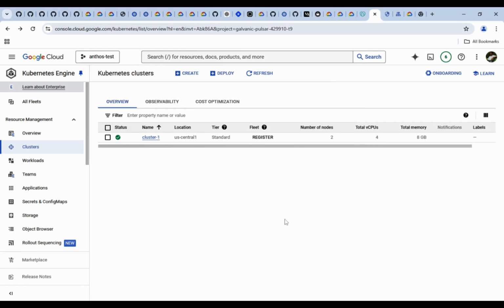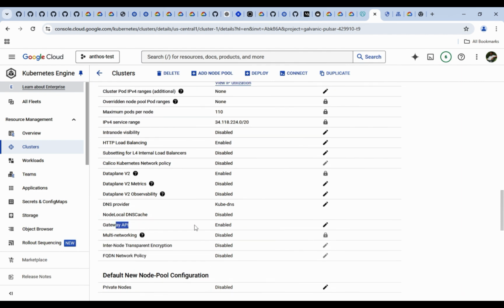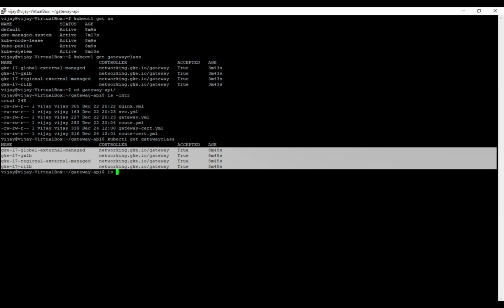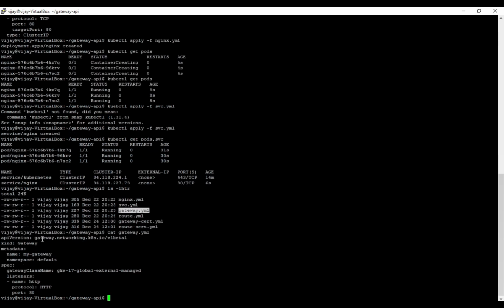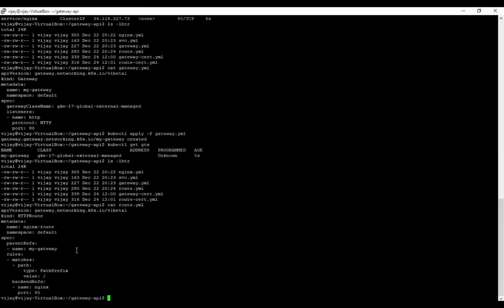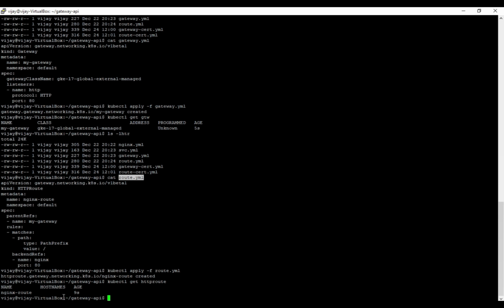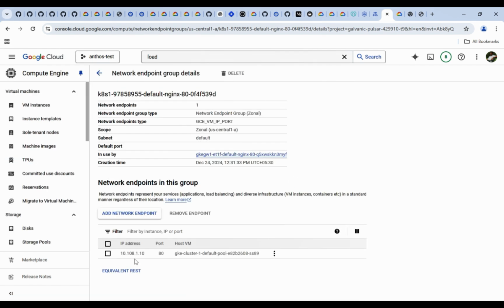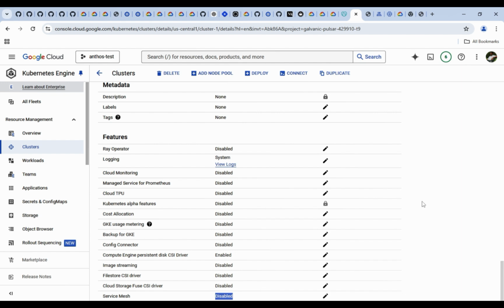16. Enabling Gateway Api in GKE (GatwayClass and Routes)